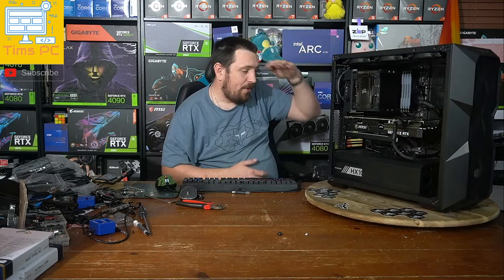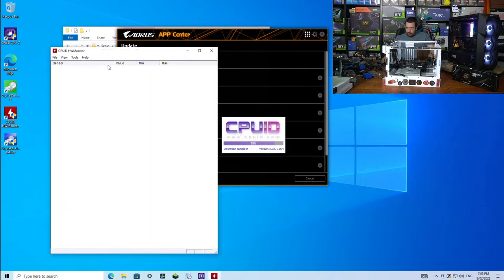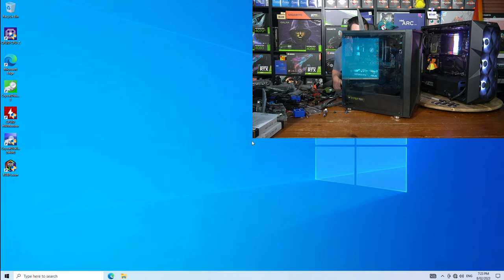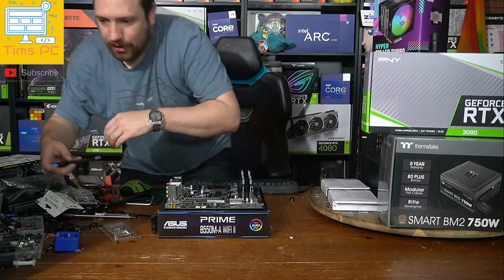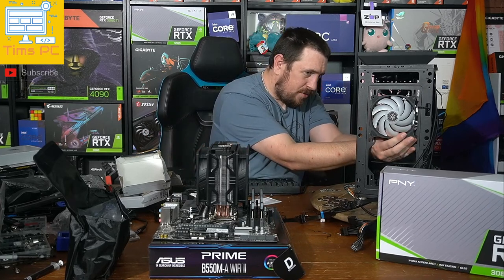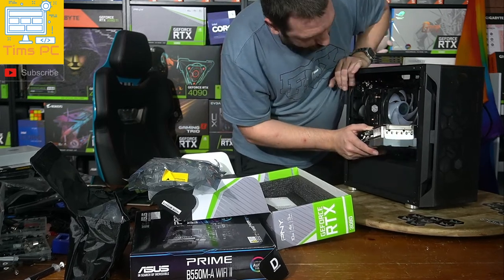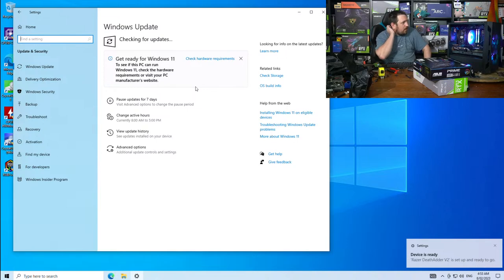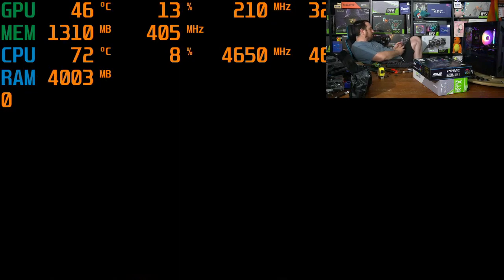Diagnosing, repairing and building a NEW PC [ Live PC repair ]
Is this the PC you should build for yourself?